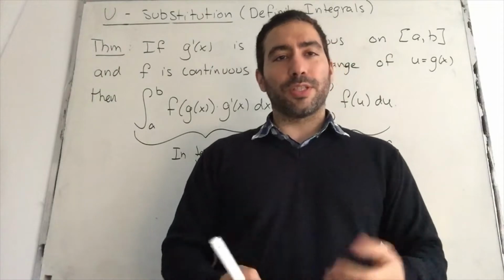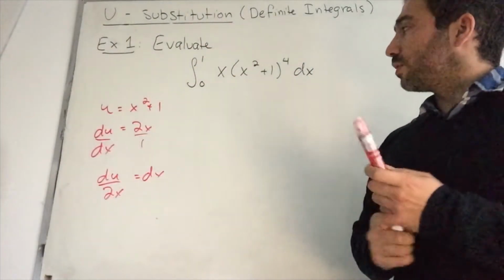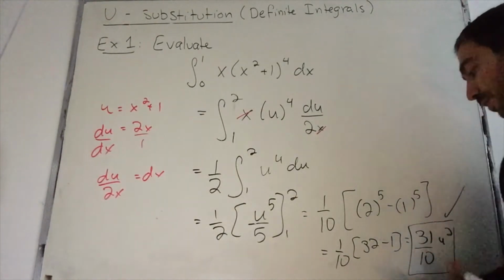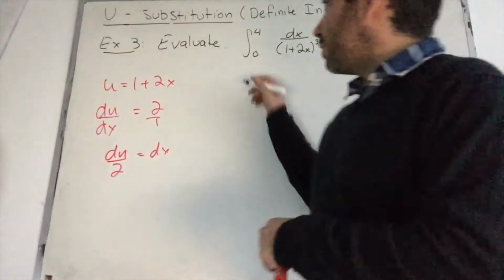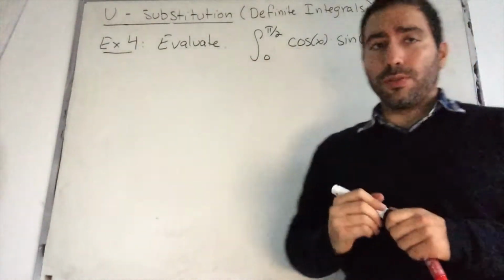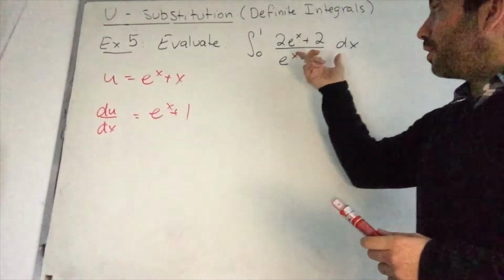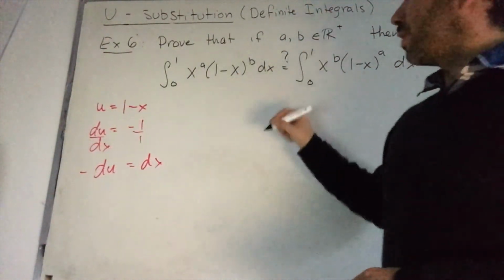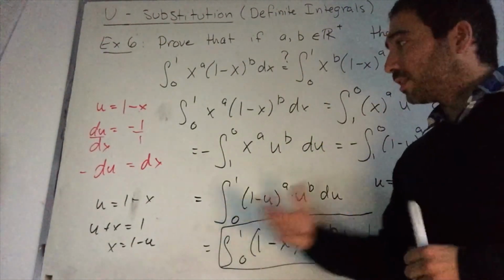U Substitution for Definite Integrals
Here we look at U substitution problems for definite integrals, and solve practice problems which increase in difficulty.